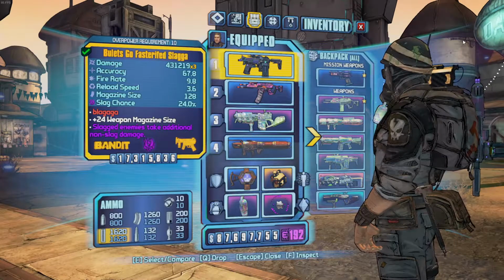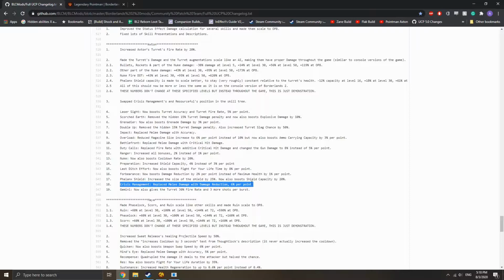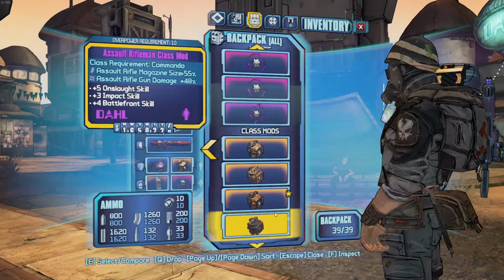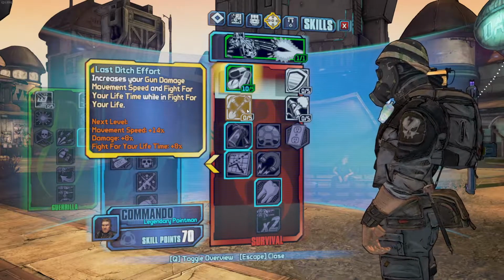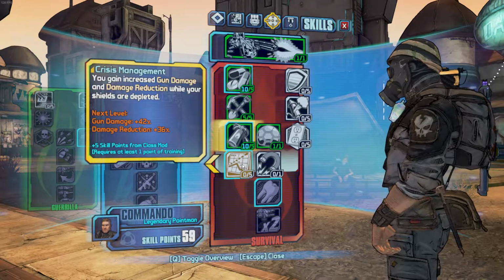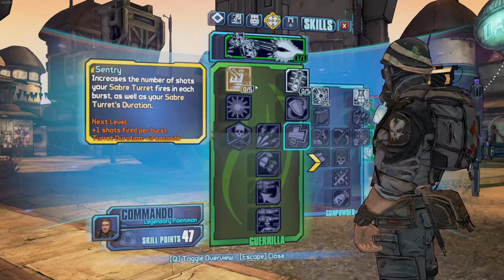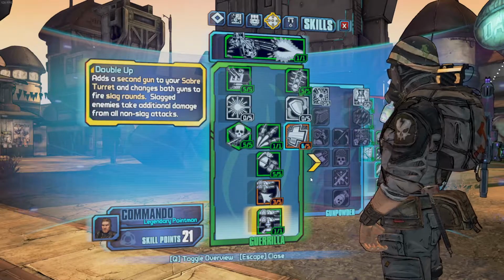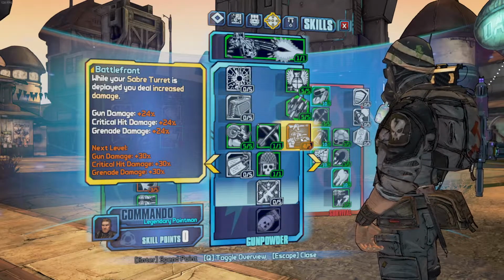OP 10 Axton the Invincible | Community Patch 5.0.3 | Borderlands 2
Timestamps: Gear at 1:45. Build at 7:37. Gameplay at 7:48.

In this video, we take a look at an incredibly tanky Axton build that utilizes the Legendary Pointman class mod and the Rough Rider shield. Unfortunately for you vanilla players, this one does not translate well at all to the main game but I thought it was way too cool of a build to pass up. I go over the UCP changes to the Pointman and some of Axton's skills to showcase why this build is viable. Essentially, Axton has an easy way of stacking health, damage reduction, damage resistance, and overall survivability with this com. It is a very fun build and a totally different Axton playstyle. There are a few guns/gear that I did not mention that are very strong with this build. First, I would recommend the Hail, Heartbreaker, and Slowhand (notice the Moxxi theme). These are all very strong weapons that have great synergy with Axton's kit while also keeping you alive. You could also utilize the O-Negative and a Blood of the Ancients for added survivability. However, the build is plenty survivable regardless of how you choose to approach it.